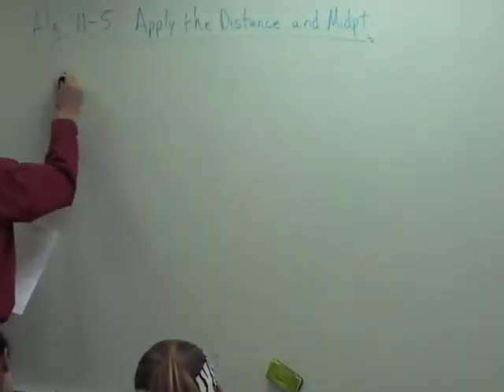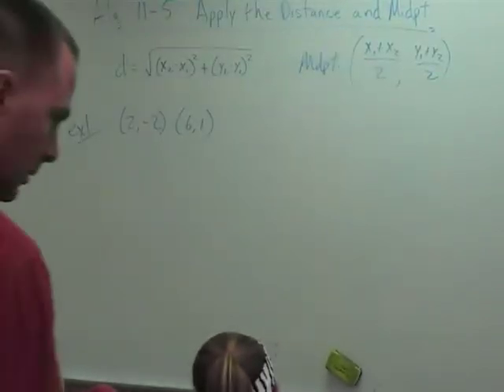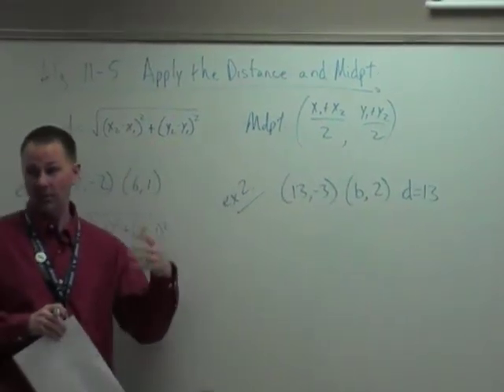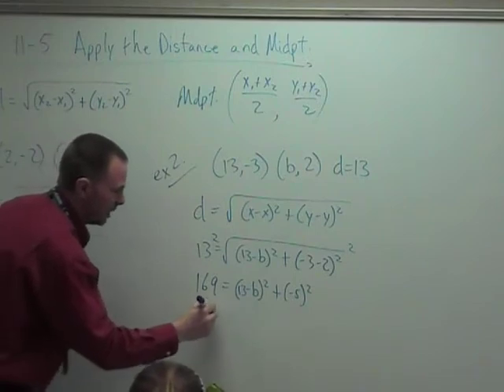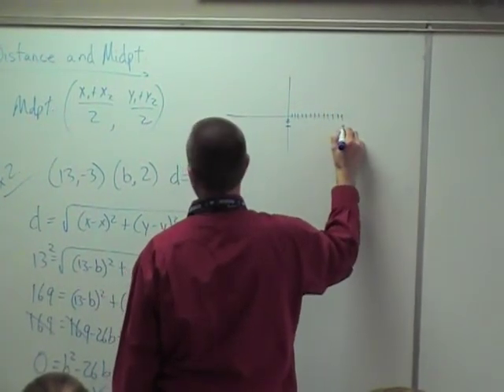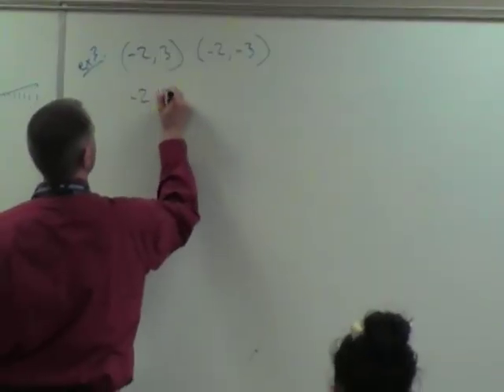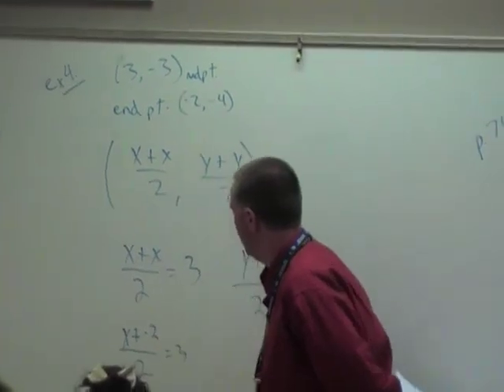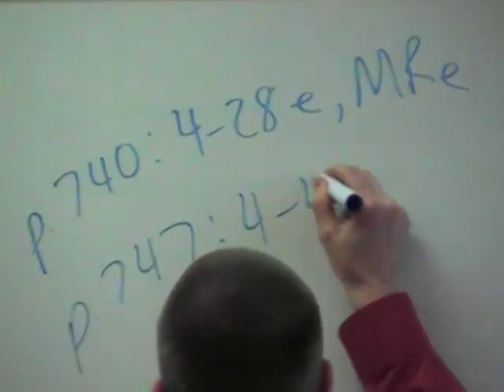Alg 11-5 Apply the Distance and Midpoint.MOD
Alg 11-5 Apply the Distance and Midpoint